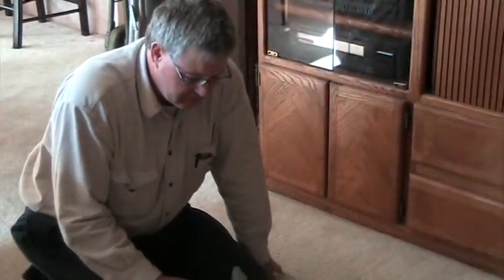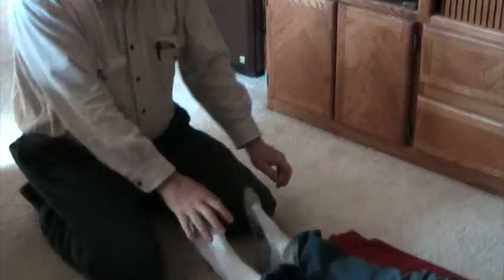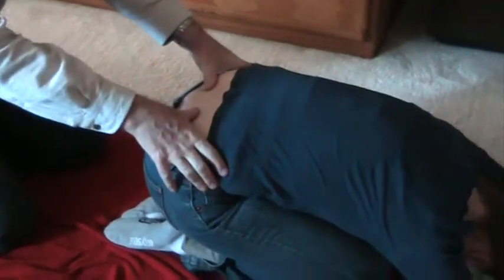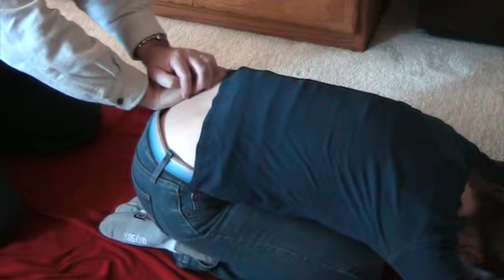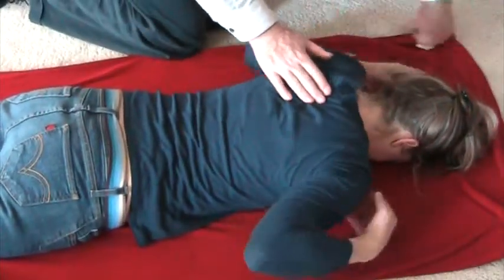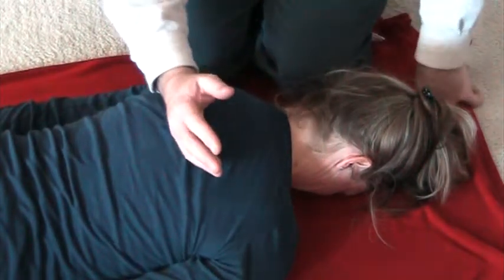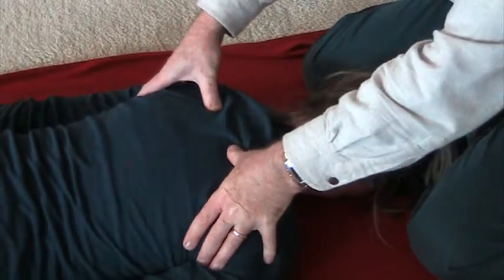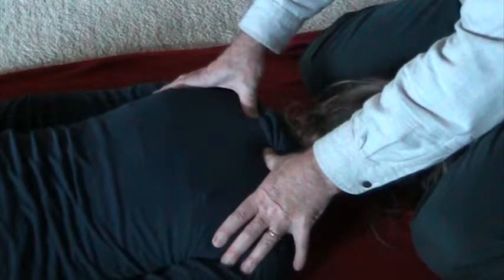FOOT ANKLE SACRUM T-SPINE Hesch Method Part II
a continuation of "foot ankle sacrum t spine 1"
Dr. Jerry Hesch, MHS, PT, DPT lives in Aurora Colorado and additional information can be found